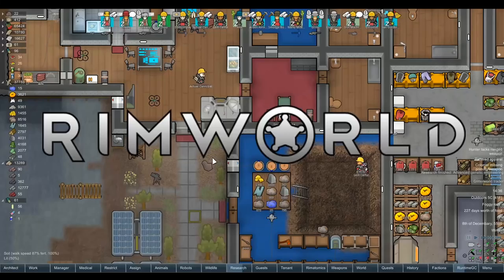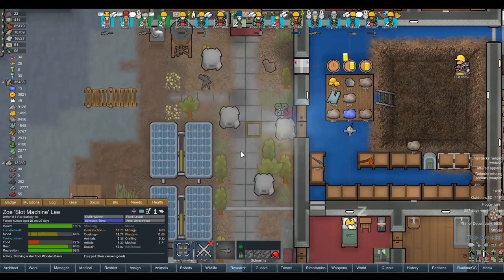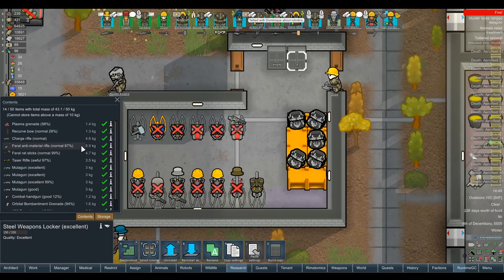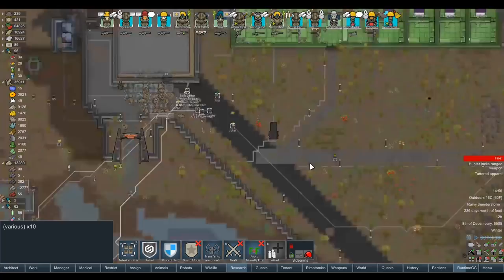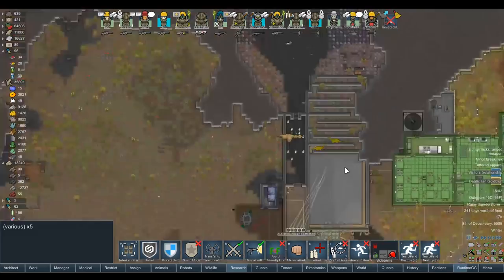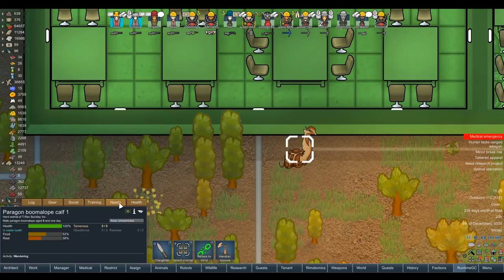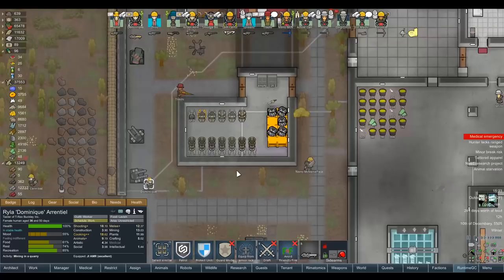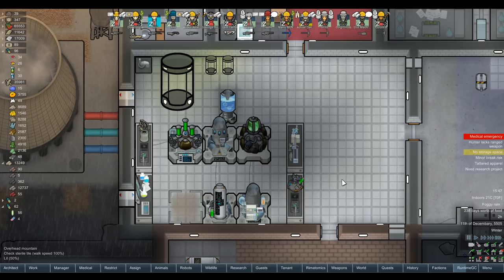Rimworld: DinoScience #40 - Intergalatic Insect Invasion